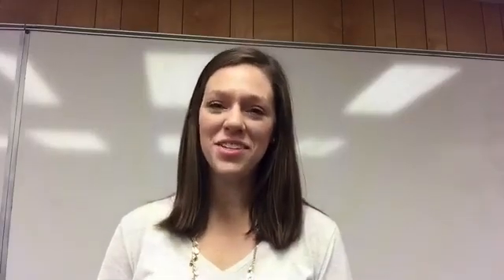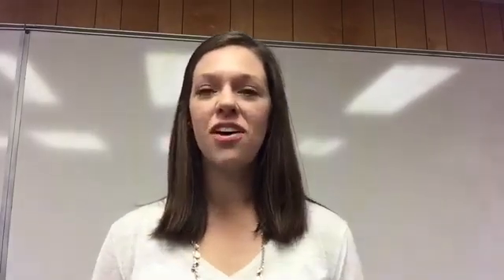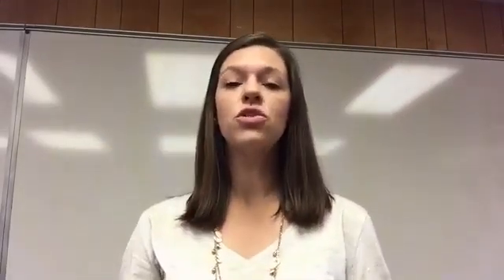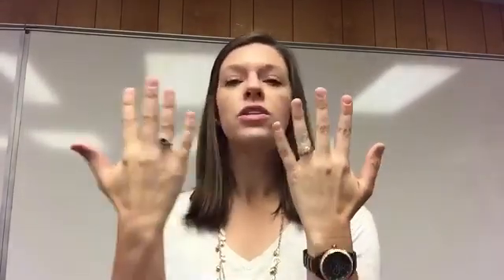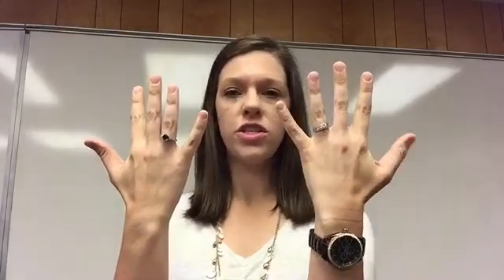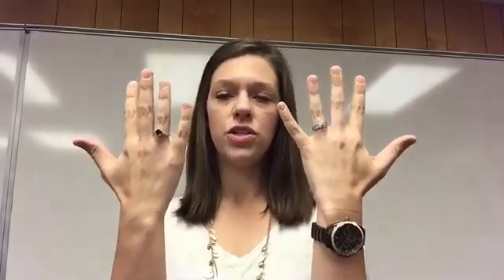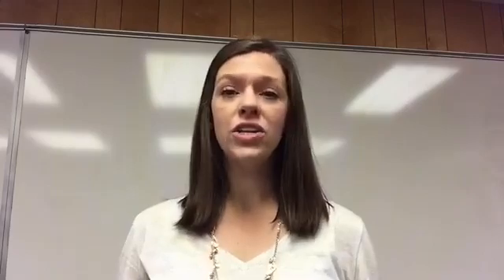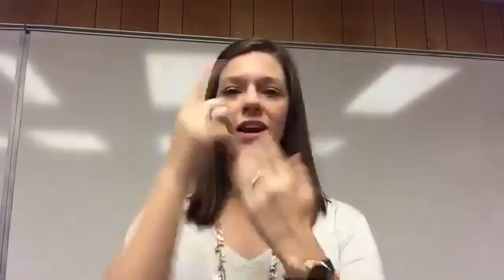Properties of Congruence Chant for Geometry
This chant for properties of congruence helps geometry students remember the properties by using hand motions.